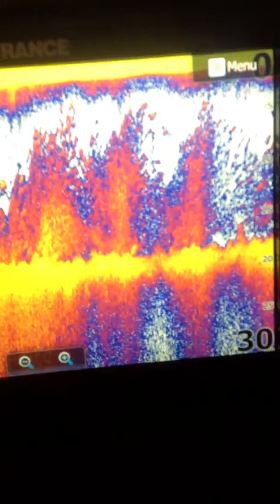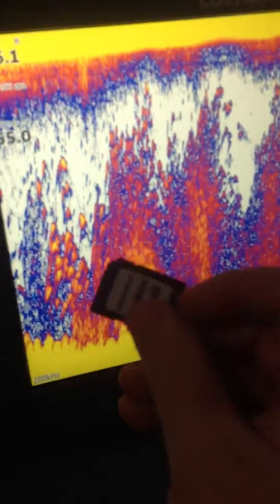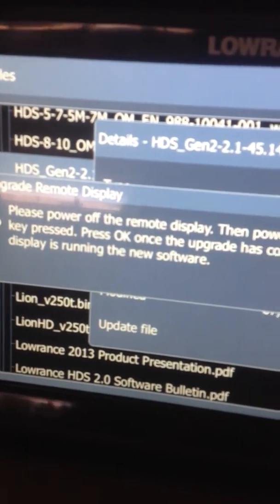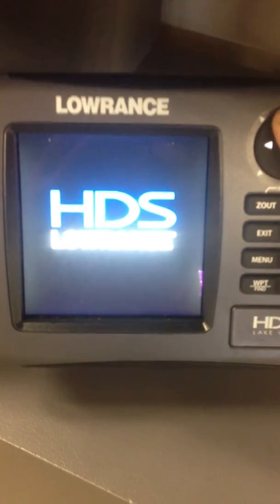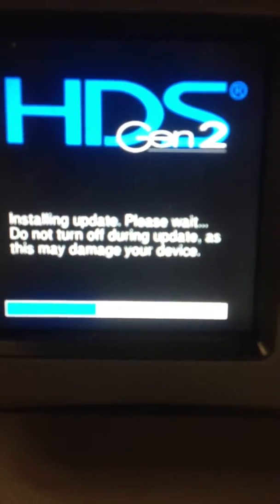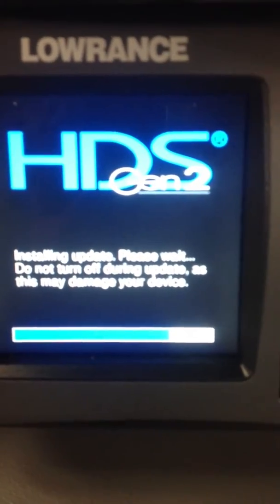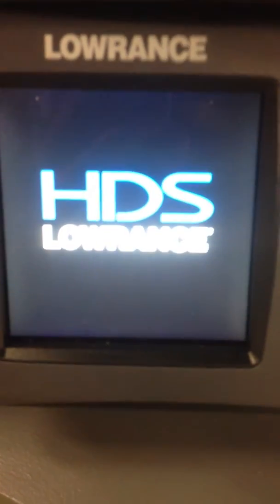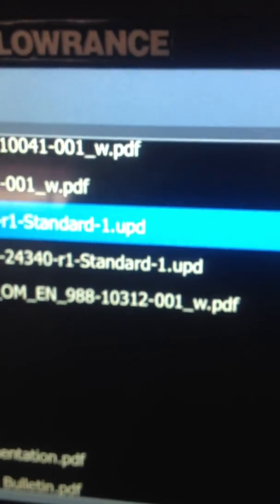Update Lowrance HDS unit through Ethernet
This video shows how to update a Lowrance HDS unit through Ethernet.